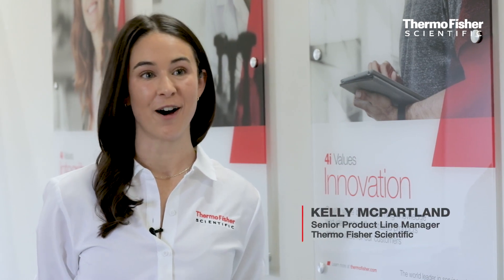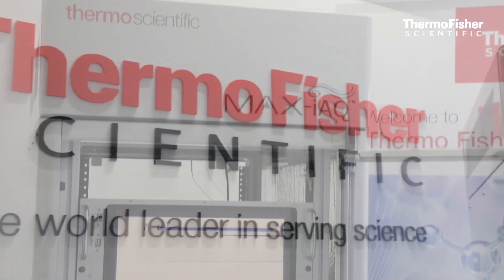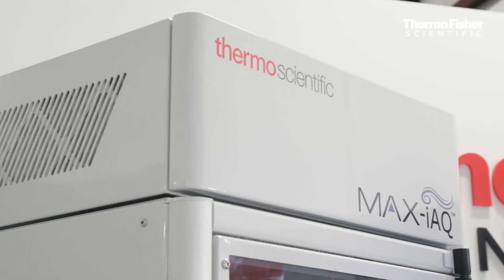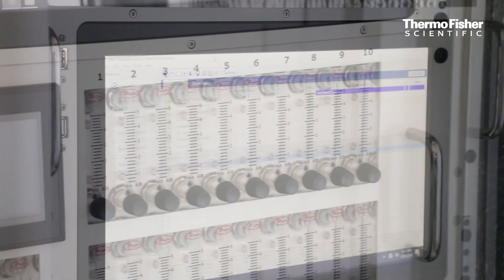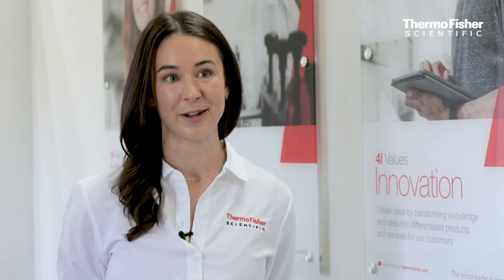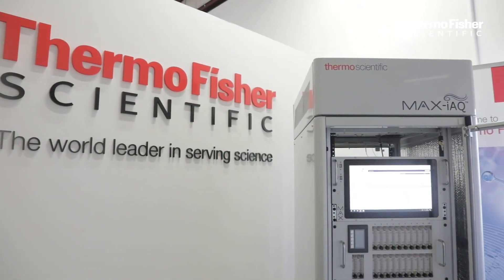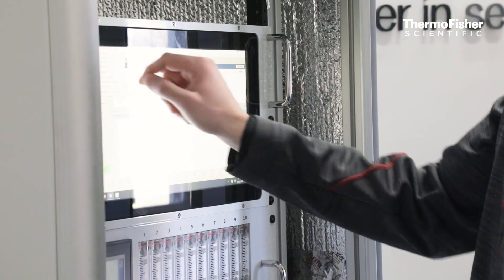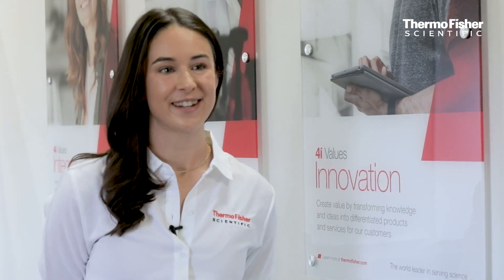Ambient Air Quality Monitoring with the MAX-iAQ System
In this short video, Kelly McPartland, Senior Product Line Manager, Thermo Fisher Scientific, explains how the Thermo Scientific™ MAX-iAQ™ Continuous Ambient Air Monitoring System can help companies meet stringent government regulations for indoor air quality. The MAX-iAQ system, using optically enhanced FTIR (OE-FTIR) technology, is a fully automated, 20-channel ambient air monitoring system offering speed and sensitivity.  The system can analyze 20 different sample location sequentially in less than 10 minutes. It is also sensitive enough to detect compounds like Ethylene Oxide (EtO) below 1 parts-per-billion (ppb).